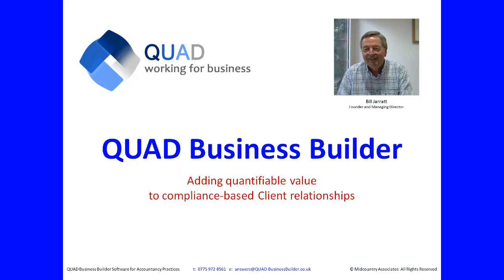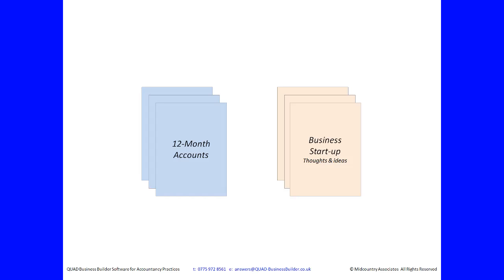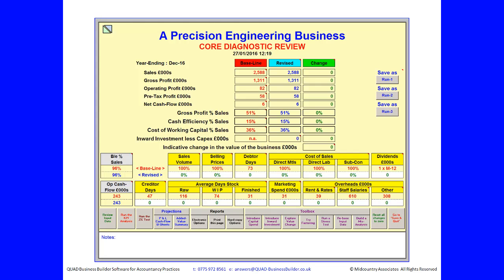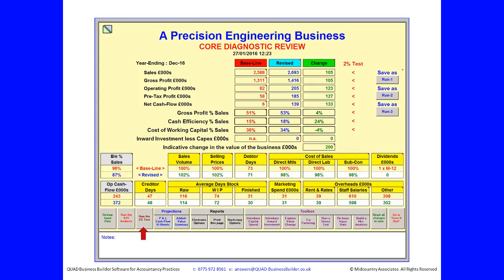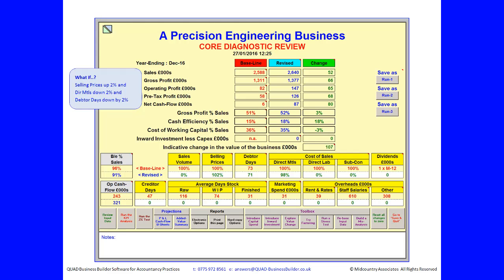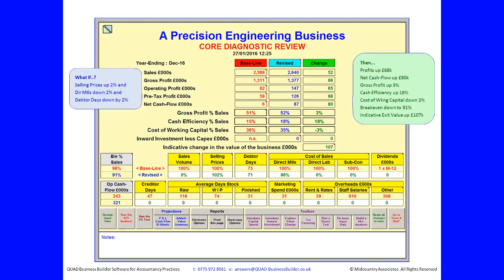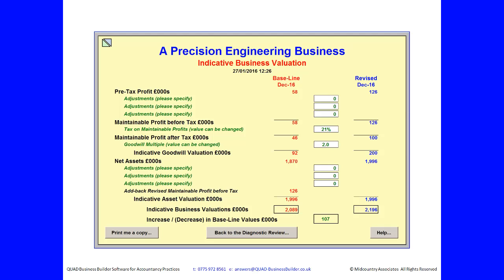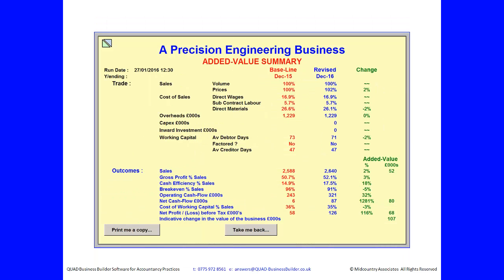QUAD Business Builder for Accountancy Practices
QUAD Business Builder equips Relationship Managers with the tools to expand compliance-based relationships by adding quantifiable value to pretty well any business at any stage of its development; from Start-up through Growth and right through to Exit. Here's how it works.